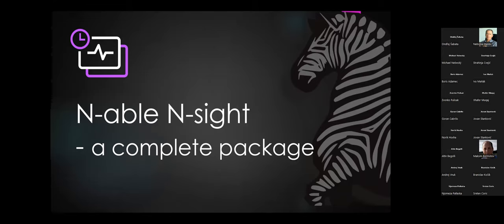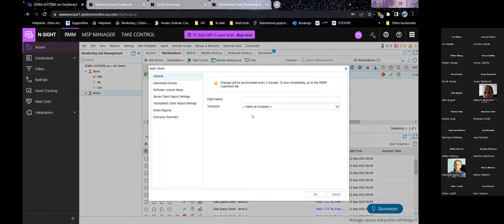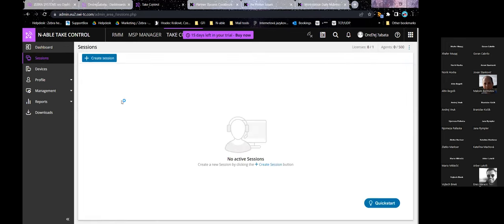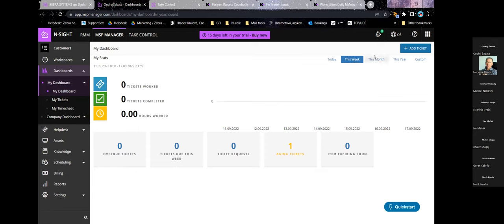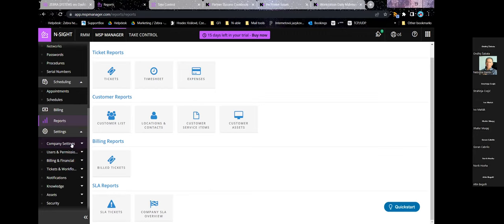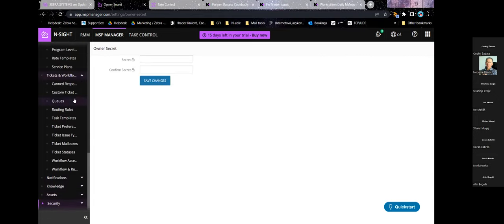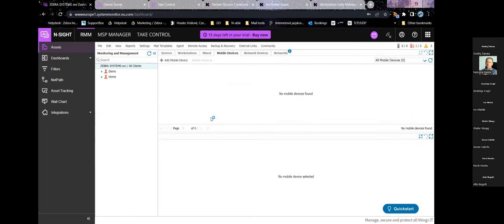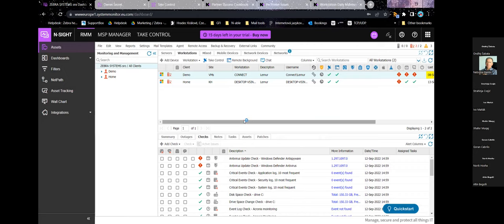Zebra Technical Academy: N-able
Zebra’s in-house N-able expert Ondrej Sabata presents the N-sight monitoring solution, and how to automate all of the day-to-day tasks with it. on 13 September 2022 during a webinar session at Zebra Technical Academy, ZEBRA SYSTEMS for partners event.